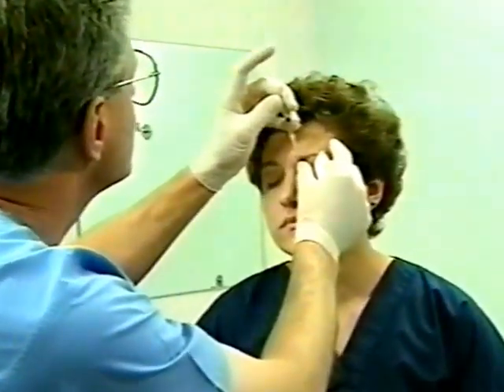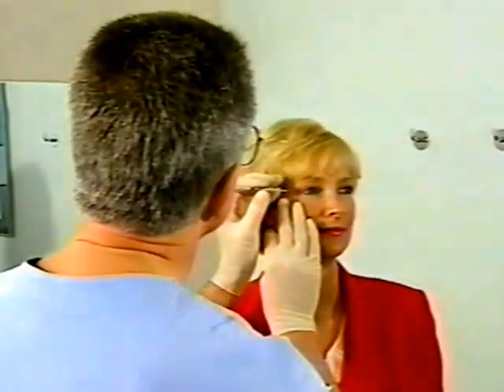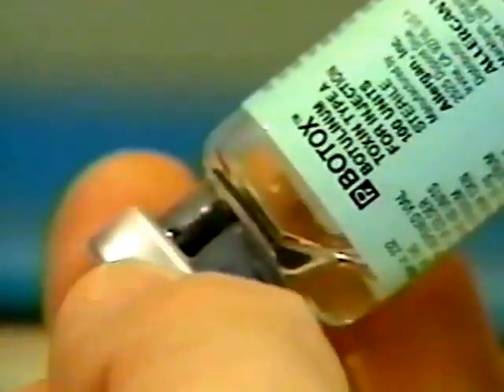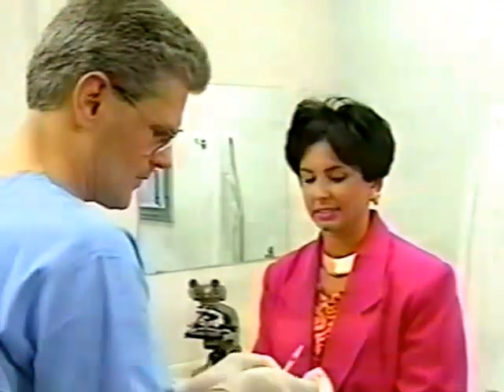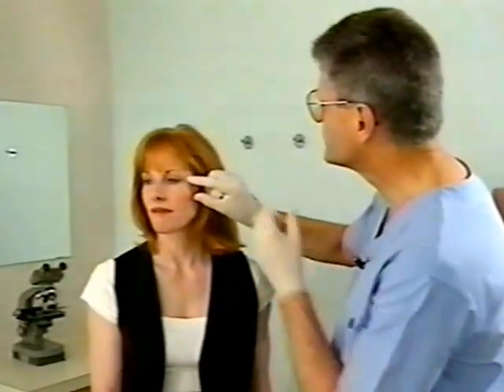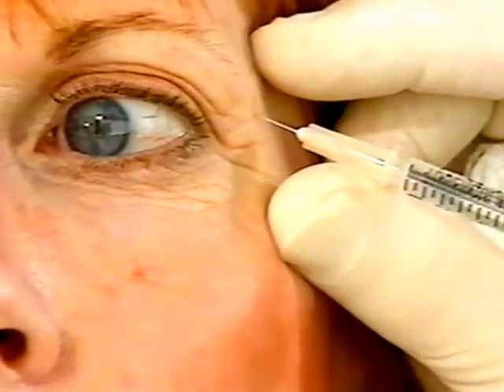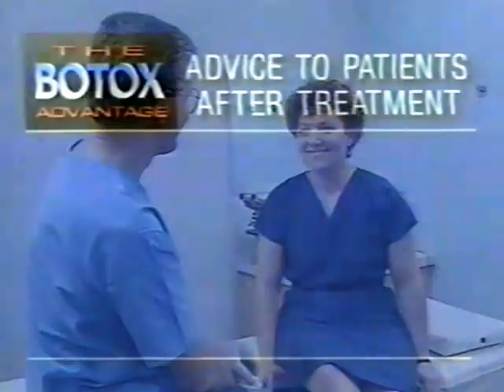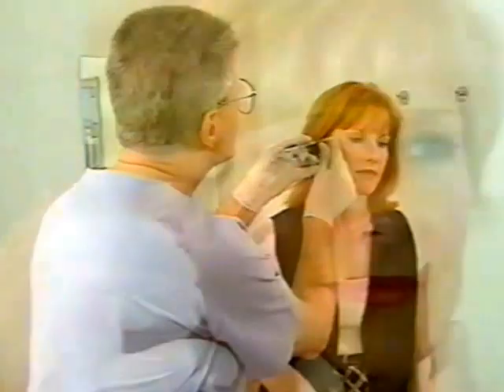Botox Cosmetic injections - watch it being performed to remove wrinkles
In 1996, Dr. Alastair Carruthers, presented his work in wrinkle treatment that was a major breakthrough for the world called Botox. His work began in the late 1980's. Since that time, Botox has become the most popular treatment for the temporary improvement of wrinkles especially around the eyes. Today, there are many other uses for Botox besides wrinkles.. This video appeared on the Medical Explorer with Dr. Peppercorn TV program around 1997 and the information presented in the videos still applies today.  Clinicians at the Sutter Advanced Dermatology & Laser Center in Yuba City, California, continue to be leaders in this treatment. They include Linda Nelson, PA-C, Jason Roddick, PA-C, and Greg Chance, PA-C.

BOTOX® Cosmetic is the only approved treatment to temporarily improve the appearance of both moderate to severe frown lines between the brows and crow’s feet lines in adults. BOTOX® Cosmetic is one of the most extensively studied medical aesthetic treatments and is approved for cosmetic use in 78 countries.* BOTOX® Cosmetic has a record of experience that aesthetic specialists know and trust. And, the safety and efficacy of BOTOX® Cosmetic have been evaluated in both Allergan sponsored clinical trials as well as in 417 peer-reviewed articles in scientific and medical journals. BOTOX® Cosmetic contains tiny amounts of a highly purified botulinum toxin protein refined from the bacterium, Clostridium botulinum. Formulations, potency, and approved doses vary among botulinum toxin products, which means that one product cannot take the place of another. Those are a few reasons why there is no such thing as a “generic” form of BOTOX® Cosmetic. There have been no studies to support that other products are Unit-to-Unit equivalent to BOTOX® Cosmetic. Approximately 10.9 million vials of BOTOX® Cosmetic have been sold in the United States since 2002, and millions of people have already made BOTOX® Cosmetic a part of what they do for themselves. Today, BOTOX® Cosmetic is the #1 selling product of its kind in the world.†

†Data collected through June 2014.